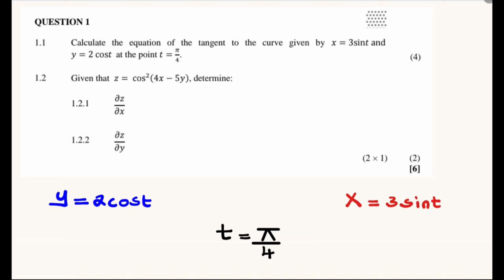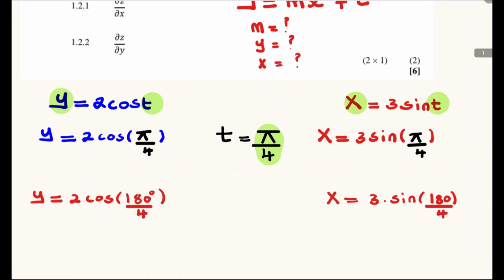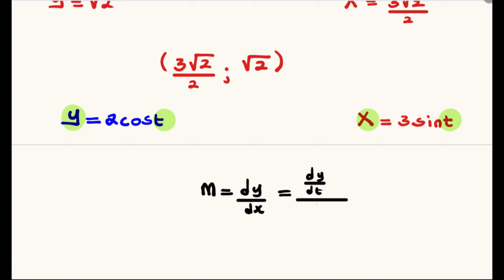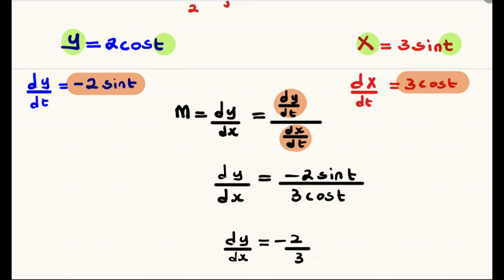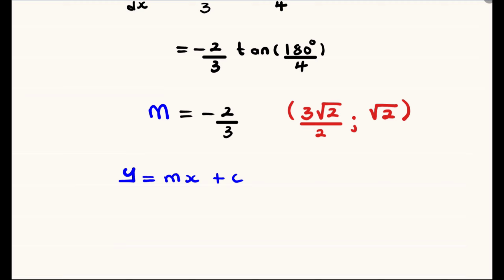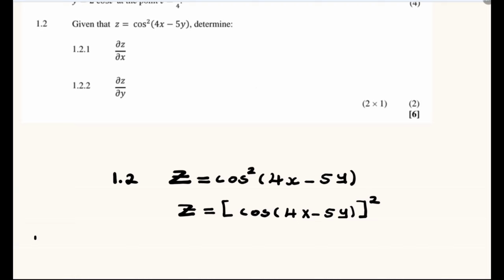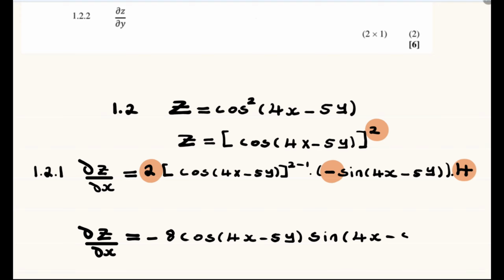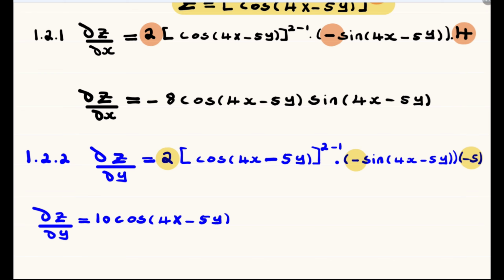N6 Mathematics March 2025 Question 1 + memo | Parametric Equations & Partial Derivatives